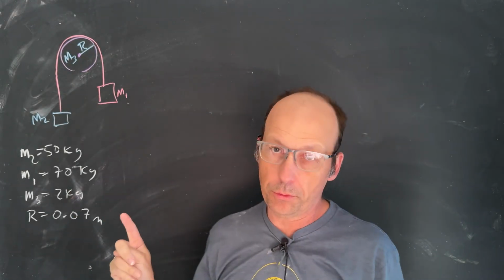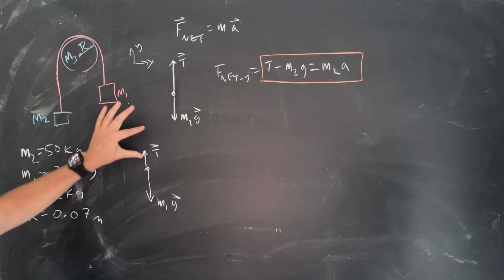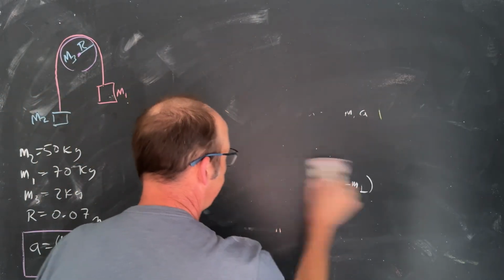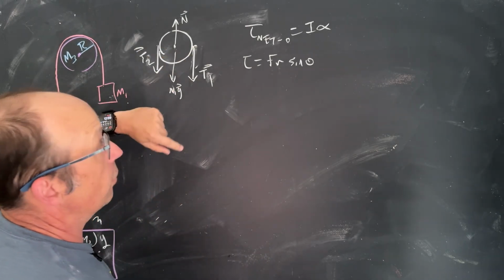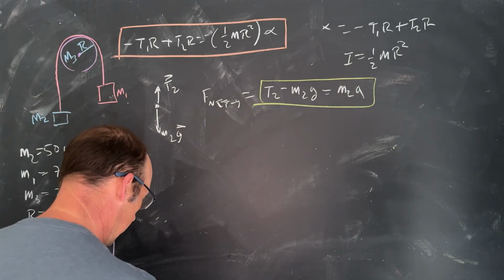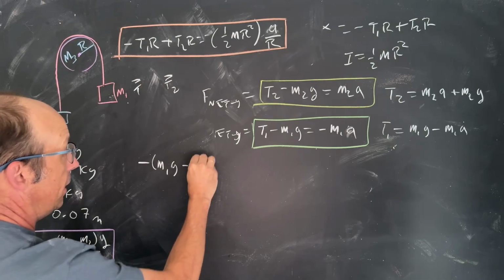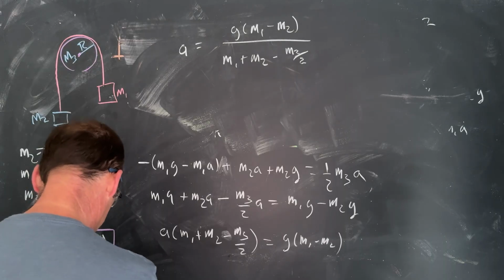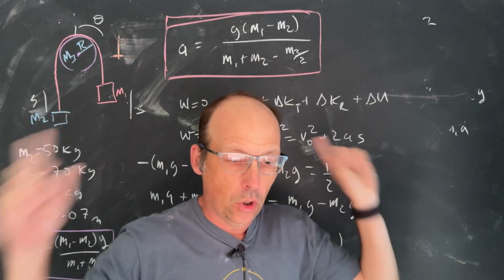Physics Problem: Acceleration of Atwood Machine with Pulley Mass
A child has a mass of 50 kg and is hanging from a rope that goes over a pulley with a mass of 2 kg and radius 0.07 m (it’s a solid disk).  On the other end of the rope is an adult with a mass of 70 kg.  If the child starts on the floor, how fast will the child be moving after going up 1 meter?